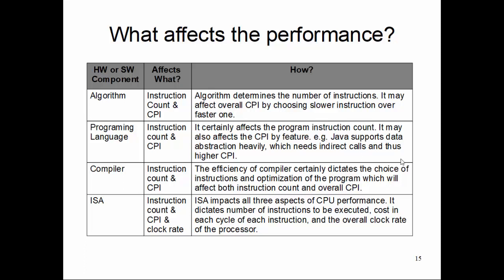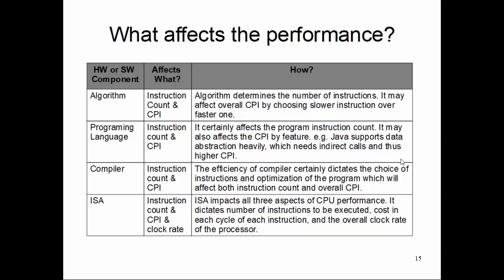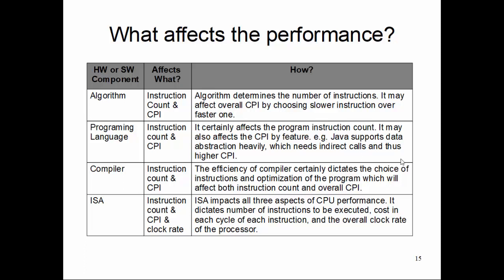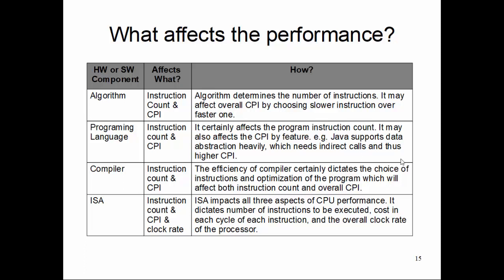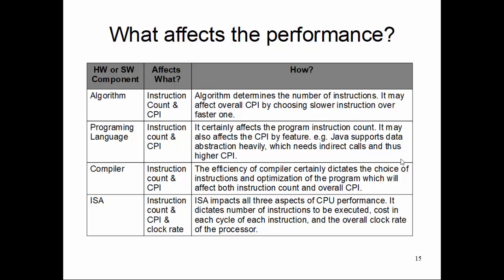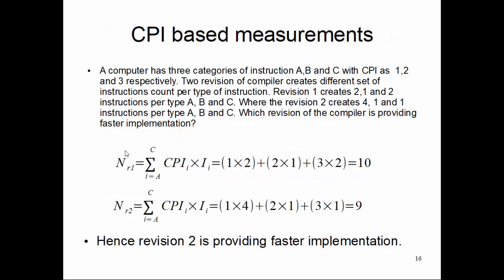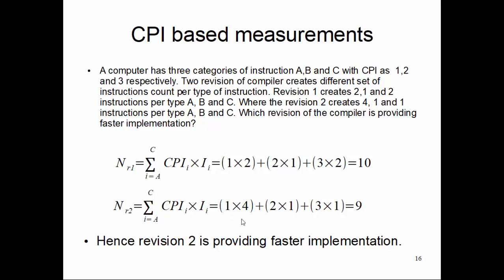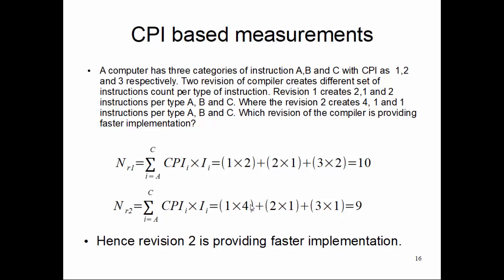CS147: Lecture 13, Part 4 (Performance Influencers)